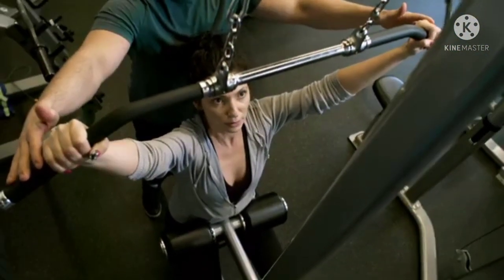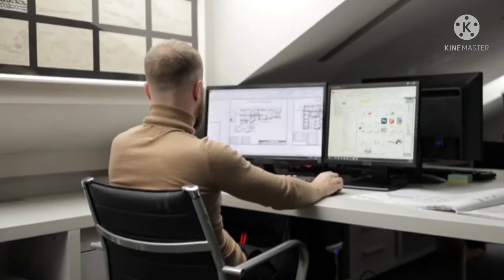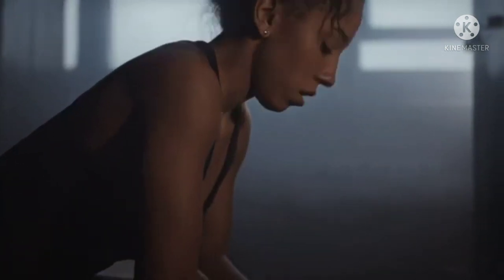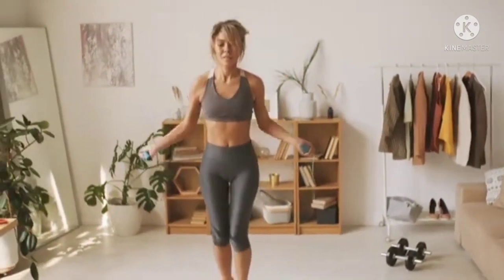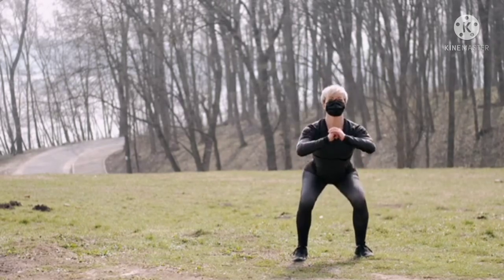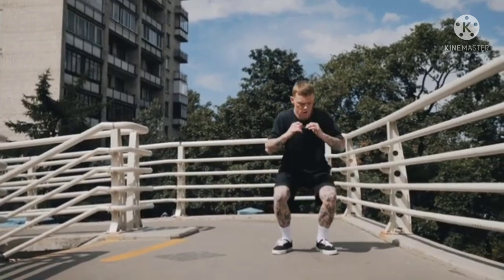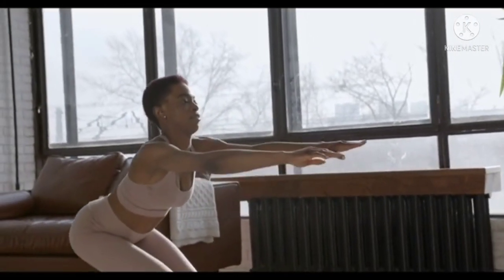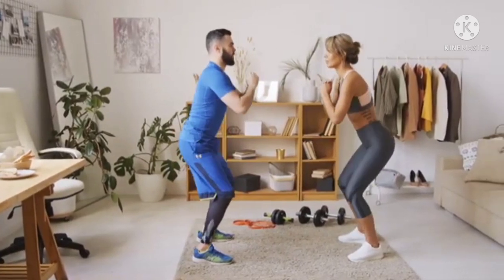Exercise from home 2022🏋️|| Best gym video🏋️|| best best body scales 2022 || garage gym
yoga for athletes 2022
yoga for athletes 2021
yoga for athletes
yoga for happiness 2022
yoga for happiness 2021
yoga for happiness

physical therapy
famouspt
physicaltherapyvideo
bob and brad
brad heineck
famous physical therapists

famous physical therapists youtube
famous physical therapists on the internet
physical therapists bob schrupp and brad heineck piriformis
physical therapists bob and brad
bob schrupp physical therapy
physical therapists on the internet
physical therapy videos youtub
bob schrupp minnesota
bob schrupp bio
neck pain neck pain exercises
low back exercise routine
most important exercise to help pinched and neck pain
left side epley maneuver
right side epley maneuver
best ankle rehabilitation exercises for those recovering from an ankle injury
hand and wrist strengthening
finger range of motion
wrist stretches for tendonitis
knee exercises to strengthen
foot drop stretches
mensicus tear stretche
lower extremity lymphedema
shoulder treatments
cando digiflex
cando digiextend,fall prevention
shoulder arthritis
thumb arthritis
physical therapis
couch to 5k
physical therapists on youtube
hangouts on air
physical therapists
hand range of motion
physical therapy
famouspt,lymphedema exercises
cervical disc
physical therapy video
spinal stenosis exercises
foot drop exercises
radiculopathy
peripheral neuropathy
lymphedema products
rheumatoid arthritis
hand arthritis
diabetic neuropathy
arthritis in fingers
cervical bulging disc
leg lymphedema
the run experience
foot drop
arthritis in hands
adhesive capsulitis
shoulder bursitis
robin mckenzie
finger arthritis
leg swelling
hand exercises for arthritis
peripheral neuropathy treatment
mid back pain
tight hip flexors low back pain
carpal tunnel syndrome treatment
neuropathy natural treatments
thumb pain
neuropathy treatment

hand strengthening
shoulder tendonitis
bob and brad
impingement
joint pain
hip stretches
tennis elbow exercises
finger pain
hip stretches for tight hips
how to fix wrist pain
hip stretches for pain
finger stretches
hip tightness
rotator cuff injury
tennis elbow stretches
decrease pain meniscus tear
exercises for hip pain
hip joint pain
meniscus tear,stiff hips
hip pain
hip pain relief
get rid of wrist pain
ankle sprain
hand and wrist stretches
wrist stretches
brad heineck
tight hip flexors
increase strength meniscus tear
lateral epicondylitis
hip pain exercises
hip pain stretches
bob and brad physical therapists
knee osteoarthritis
knee arthritis
exercise for hip pain,famous pt
rotator cuff stretches
cervical stretches
stretches for hip pain
sprained ankle
rotator cuff tears
rotator cuff exercise
hand joint pain
knee meniscus
marathon training
shoulder impingement
hip mobility,hip flexor
piriformis syndrome stretches
nerve pain
shoulder injury
hand pain relief
shoulder rehab
tennis elbow
piriformis muscle,hip muscles
leg pain,hand stretches
piriformis syndrome
piriformis muscle stretch
herniated disc,tennis elbow treatment
piriformis pain,pinched nerve
shoulder pain relief
shoulder impingement exercises
shoulder pain
hip pain relief exercise
rotator cuff exercises
rotator cuff tear
low back strengthening
torn rotator cuff
knee pain relief
bulging disc
famous physical therapists
knee stretches
knee pain stretches
shoulder stretches
neck pain stretches